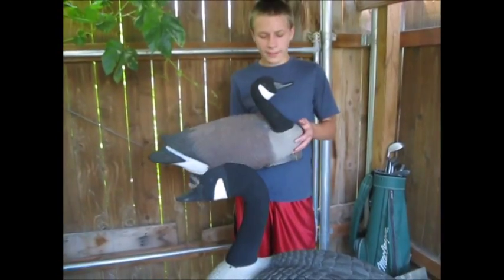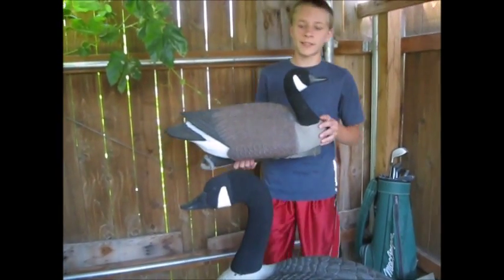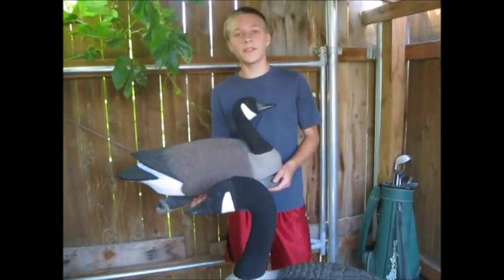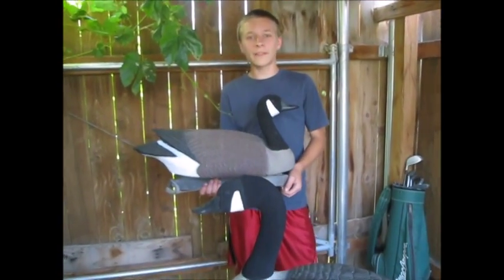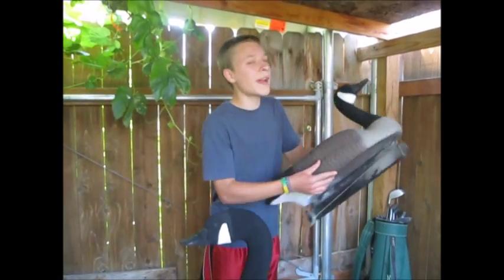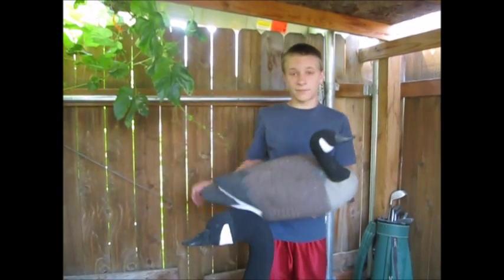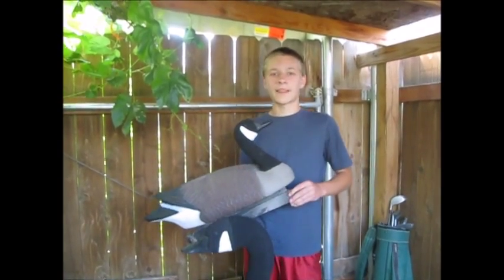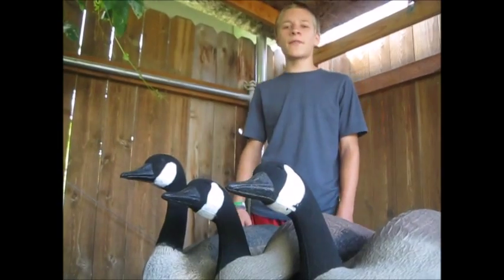What to Do When the Flocking Scuffs On Your Goose Decoys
This video explains what to do when the flocking scuffs on your goose decoy